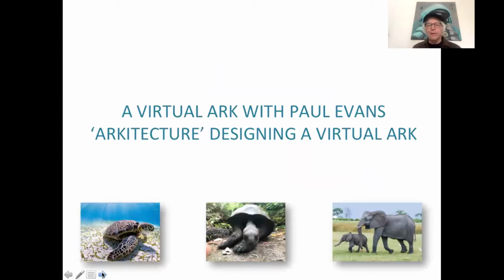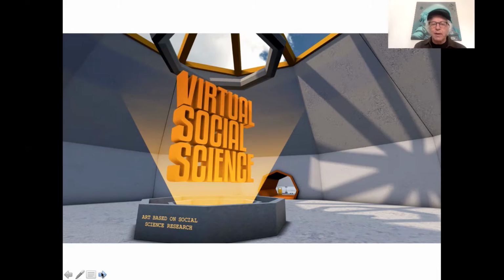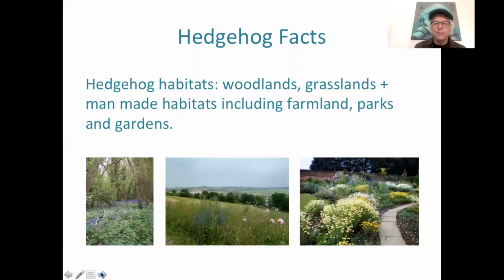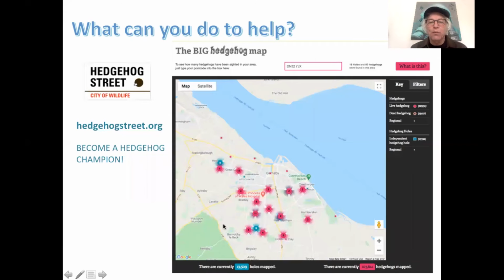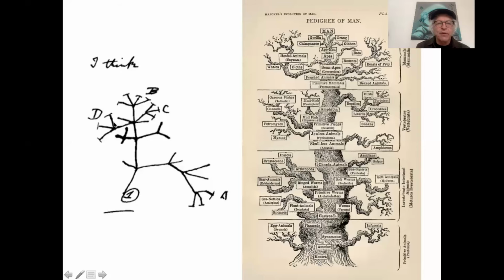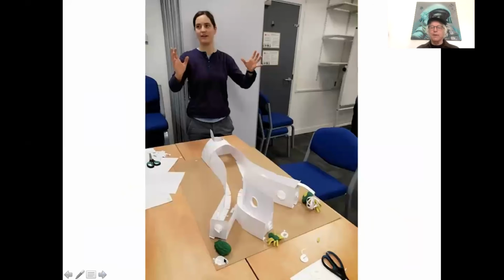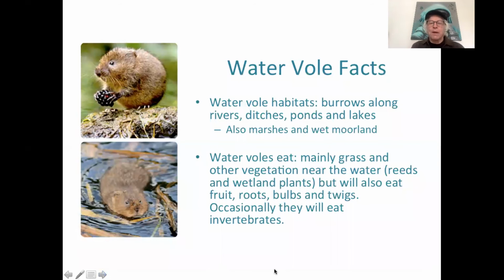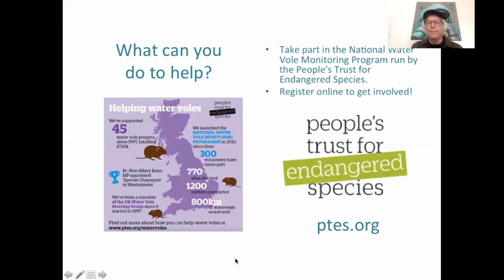A Virtual Ark with Paul Evans: 'Arkitecture' designing a Virtual Ark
We need you to help us design an ARK featuring habitats for your fabulous endangered animals!

What is an endangered animal?

An endangered animal is one that is in danger of disappearing (or becoming extinct) from the place where it normally lives (its natural habitat) very often
because of human actions.

What is a biobank?

A biobank is a place where genetic material, which contains the information that makes each kind of animal different and unique, is kept safe for the future.

The Virtual Ark is an amazing collaborative sci-art project co-produced by award winning artist Paul Evans, writer and illustrator Rowena Sommerville, the Frozen Ark Biobank, Our Big Picture and Human Studio.

Researchers from Frozen Ark and Cardiff University School of Biosciences have been working with Paul and Rowena, delivering online creative workshops at science festivals and schools in England and Wales. During these workshops participants have co-created a virtual 'gene bank' for endangered species consisting of hundreds of colourful animal models made during the Cardiff Science Festival in February 2021, by primary school pupils in NE Lincs, and poetry and illustrations by writer’s groups based in Tees Valley, Whitby and Grimsby. Frozen Ark researchers have also contributed writings, models and drawings based on their favourite animals to feature in the Ark.

This wealth of drawings, poetry and models will now be submitted to Human VR’s Sheffield-based studio where they will be expertly rendered into beautiful 360 degree digital artwork that will be available to download – and suitable for all devices – later in 2021.

The Virtual Ark has been made possible thanks to public funding from Arts Council England’s National Lottery Project Grants programme and by the Wellcome Trust ISSF3 Public Engagement Proof-of-Concept Award ARKS21stCentury.